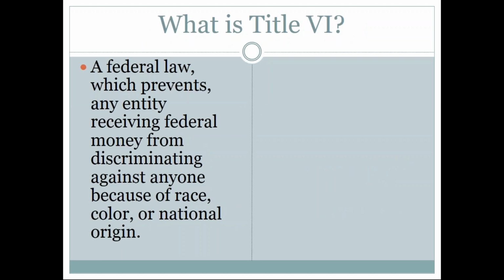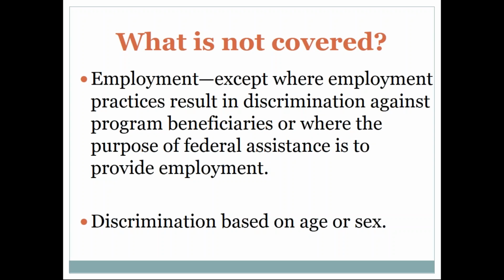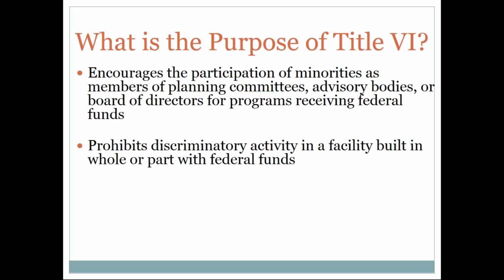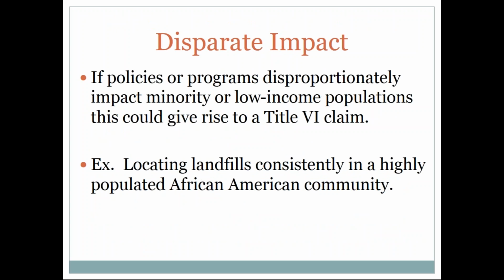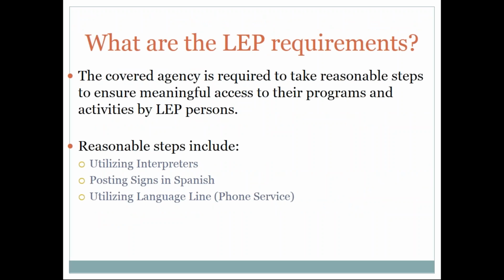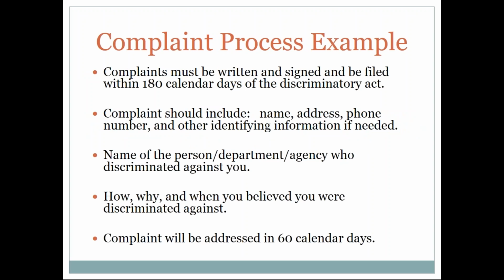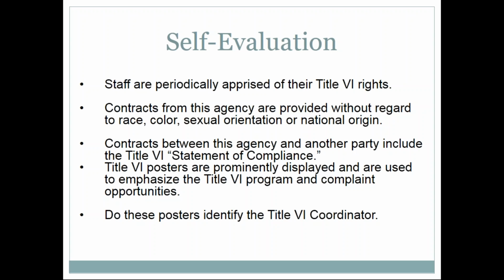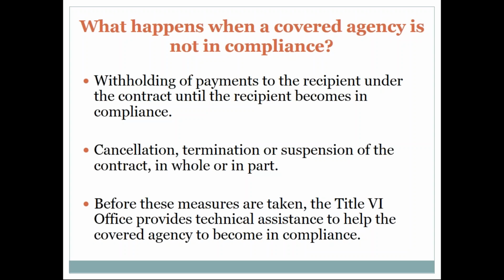Title VI Training for Victim Service Providers